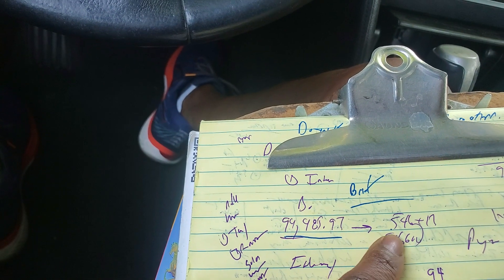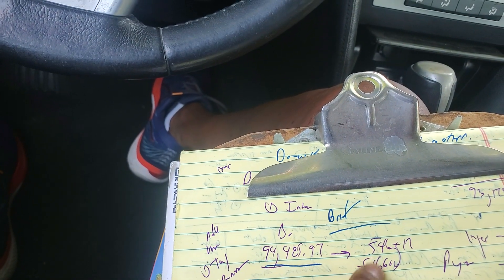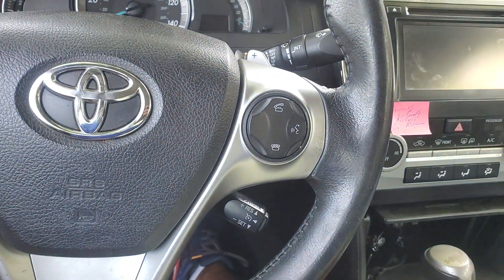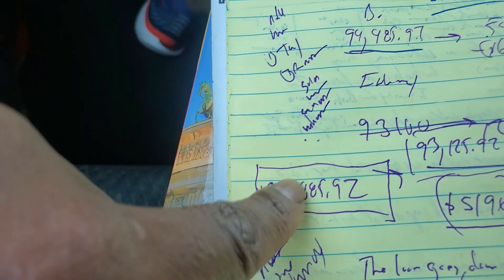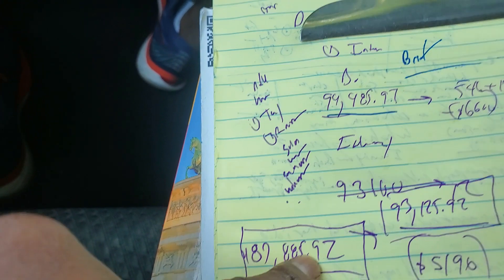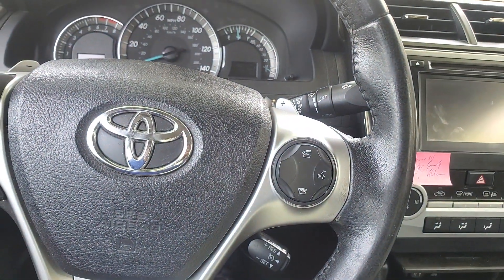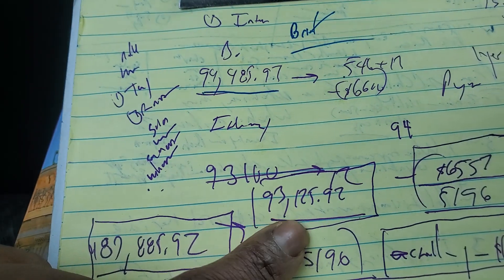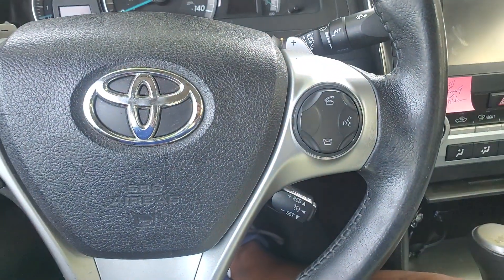Why your loan balance go down so slow. Learn the dirty secrets that is robbing most Americans money